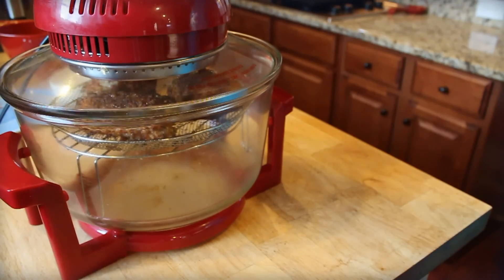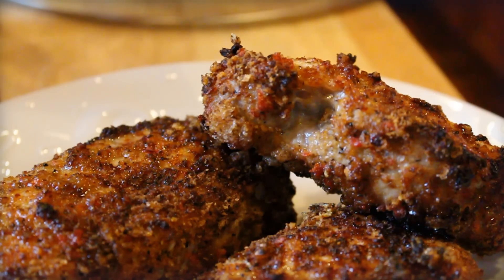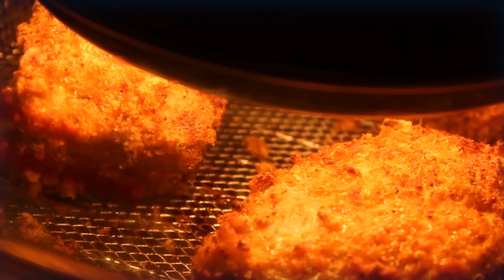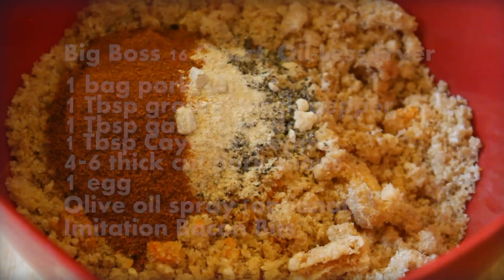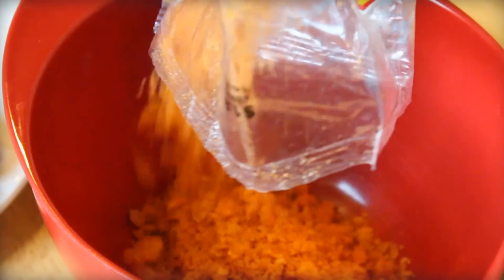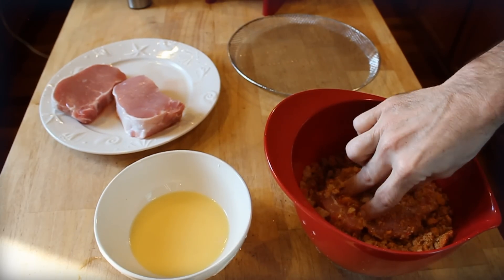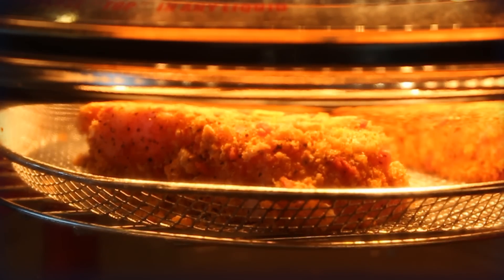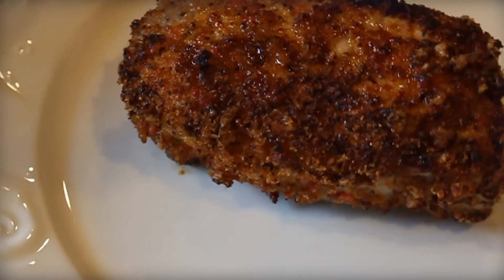Oil-Less Fried Porkchop with Big Boss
Must see! Faux Fried Pork Chop How To on Big Boss Oil-Less fryer.  BIG BOSS 1300-Watt Oil-Less Fryer 16-Quart

Recipe:

Pork Skin Pork Chops
Big Boss Oil-Less Fryer
1 bag BBQ pork skins
1 Tbsp fresh ground black pepper
1 Tbsp garlic powder
1 Tbsp Cayenne pepper (to taste)
4-6 thick cut pork chops
1 egg
Imitation Bacon Bits (Bacos)
Olive oil spray (optional)

Category
Food Home & Garden Learning & Education
Host:
Bill West
Written by:
West
License